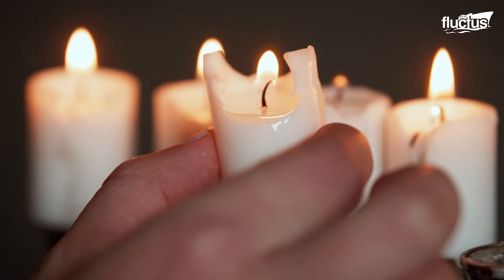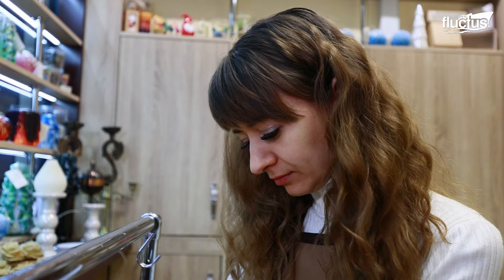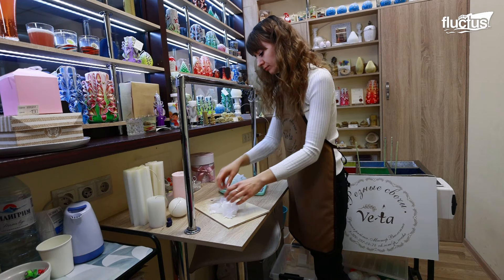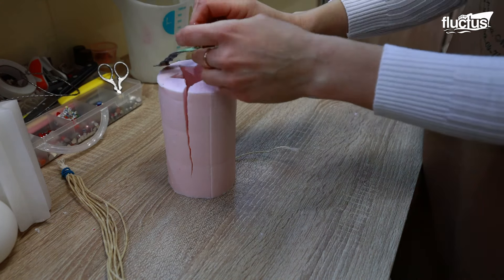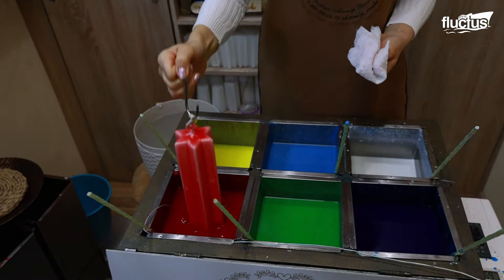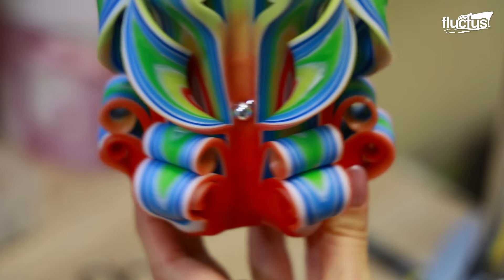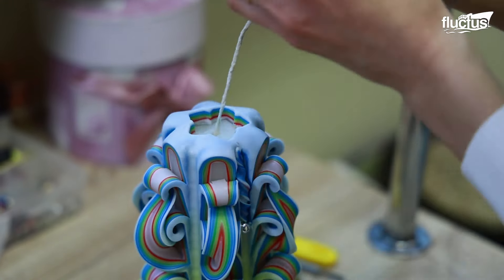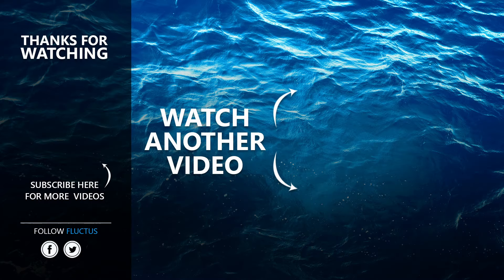A Day in the Life of an Artist Carving Wax Candles in Russia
Welcome back to the Fluctus Channel for a feature behind the beautiful art of handcrafted carved candles.